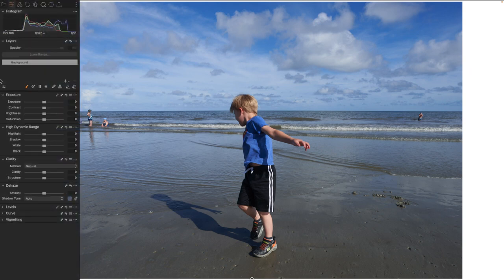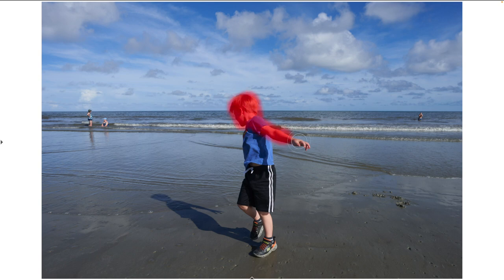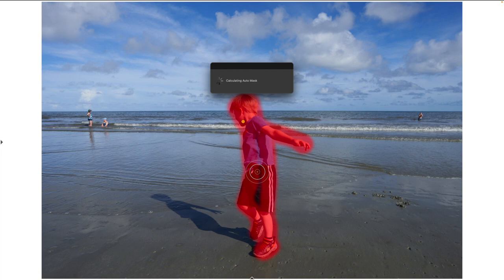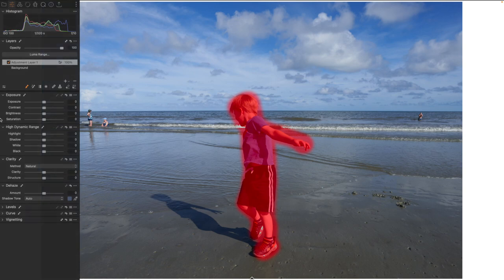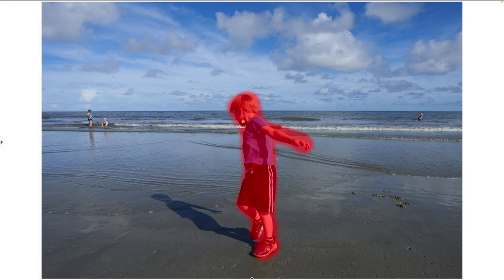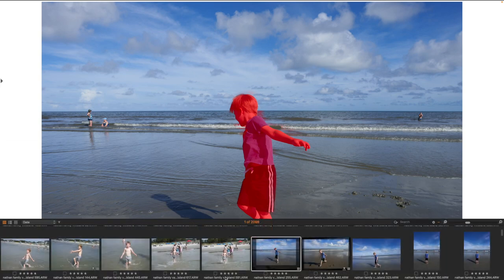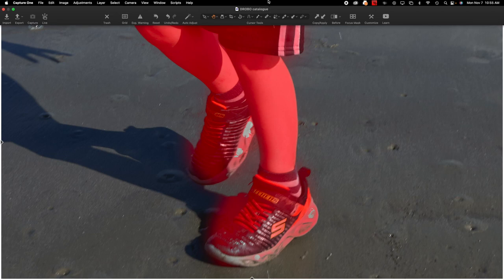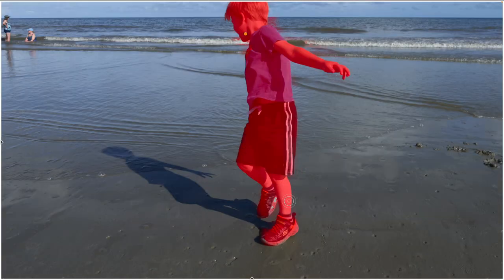How to Easily Refine a Mask: Capture One in One Minute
When you use the draw mask tool you will oftentimes have overlapping areas on the background. You can easily refine this mask in Capture One so that your masked subject has crisp edges. Today we'll examine how.